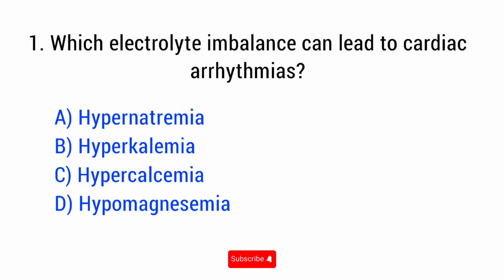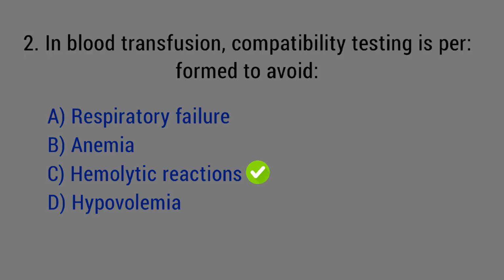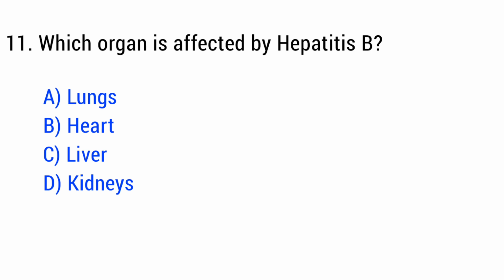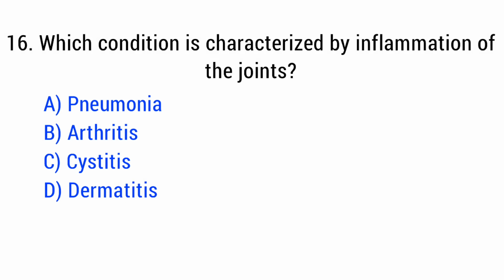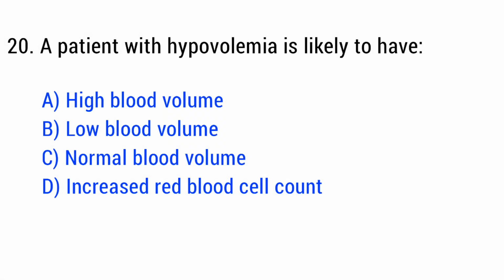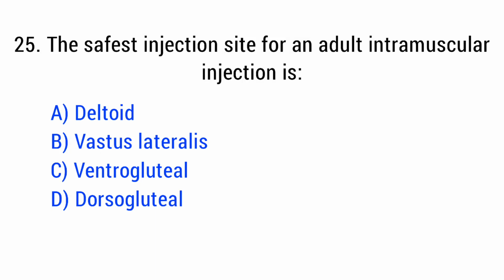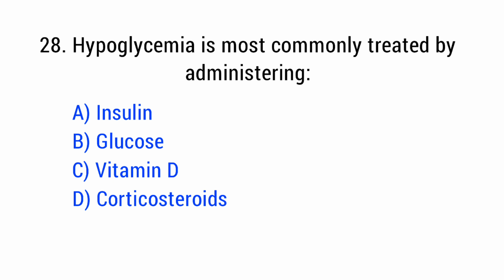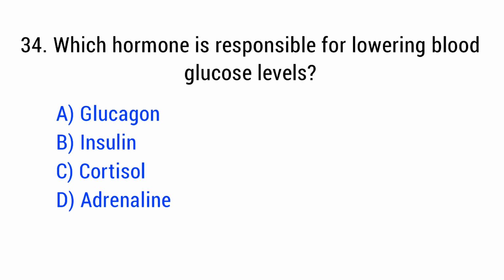Staff Nurse Exam Most Repeated Mcqs | staff nursing exam preparation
Prepare effectively for your Staff Nurse Exam with our carefully selected MCQs! This video covers essential questions to enhance your knowledge and boost your confidence. Perfect for quick revision and targeted preparation. Watch now and excel in your exam!